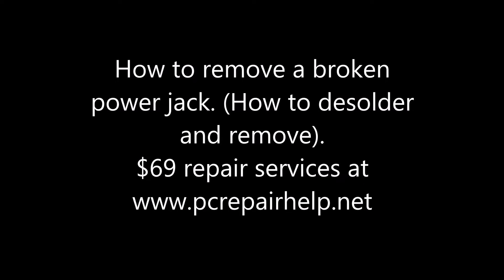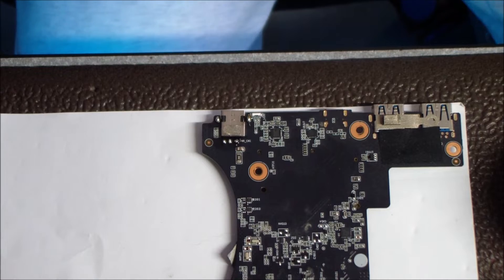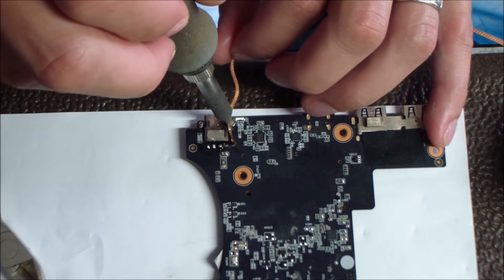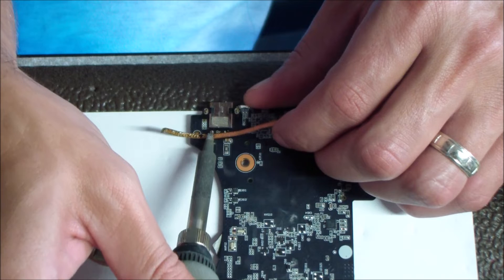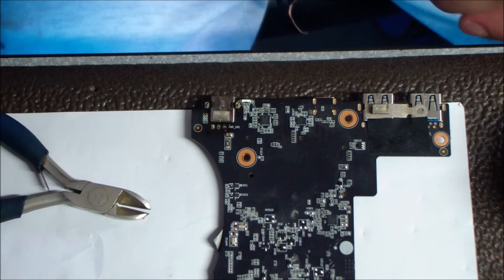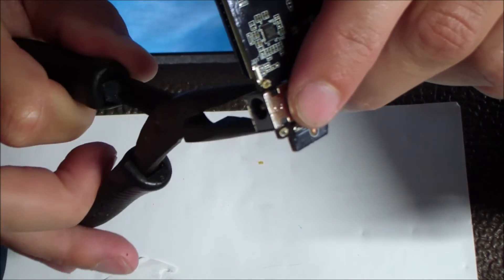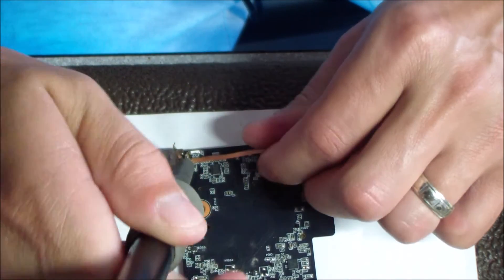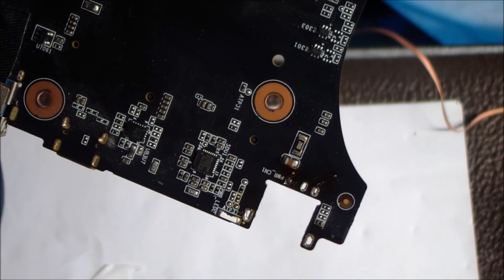How do I remove a broken power jack? (Guide to desolder)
Links to Parts and Tools:
Hakko FX888D Soldering Iron
Hot Air Soldering Station
De-Soldering Braid
Repair Tool Kit

If you find this is beyond your tech comfort level we do these fixes for $69 part and labor

In this video I show tips and tricks on how to remove a broken charge port.  This is a how to guide if you need to fix a broken power jack and have questions about the desoldering aspect of the repair.  In the example, I remove the power plug on a gigabyte gaming computer.